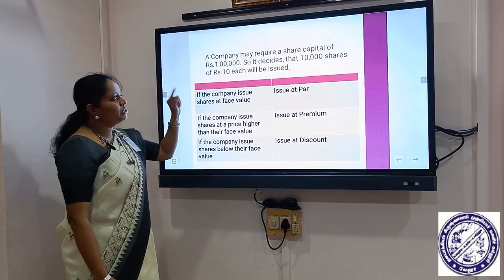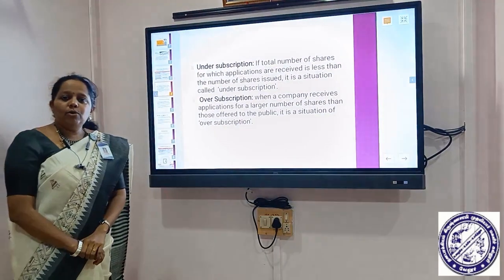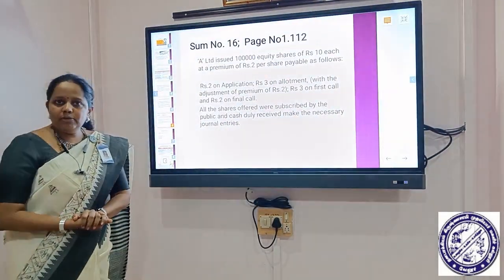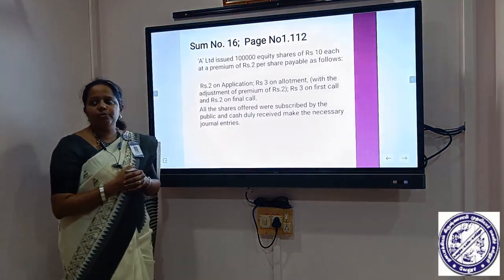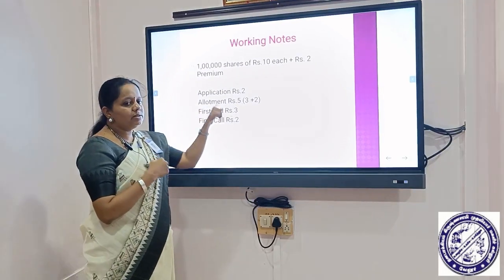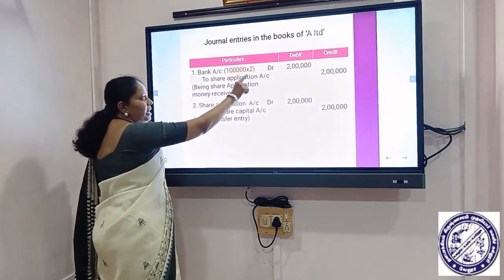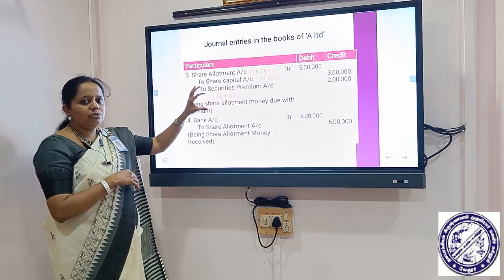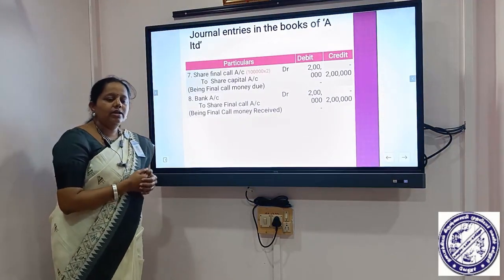CORPORATE ACCOUNTING Dr.K.VINITHI(COMMERCE)